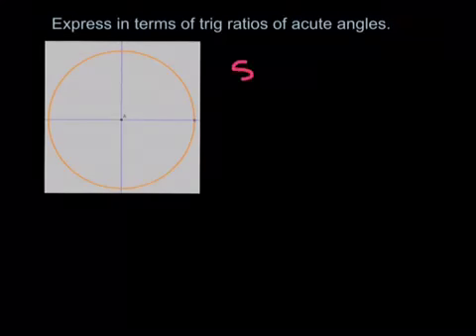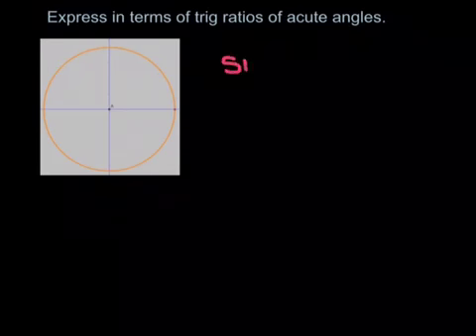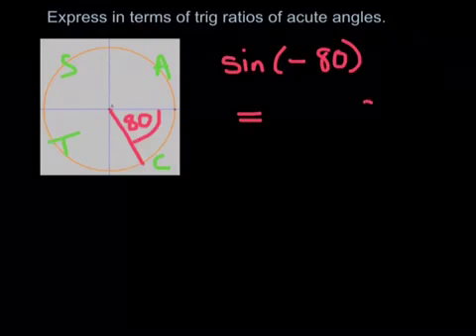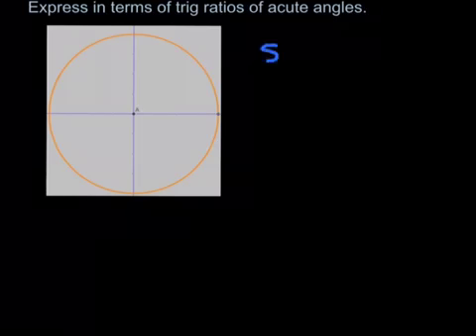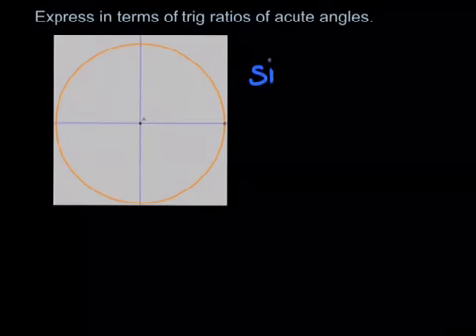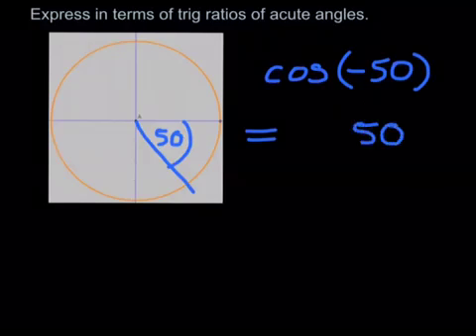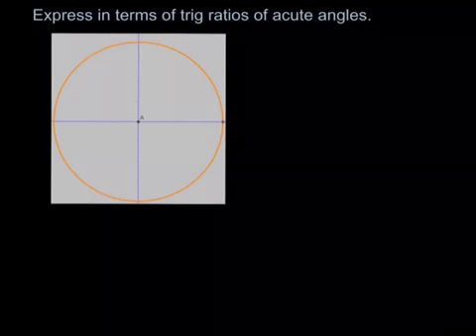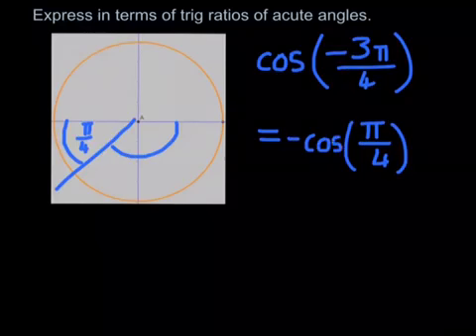Trigonometric Ratios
Expressing given ratios in terms of trigonometric ratios of acute angles.